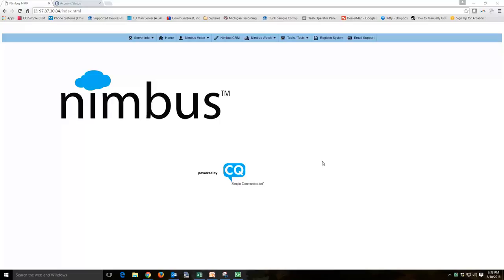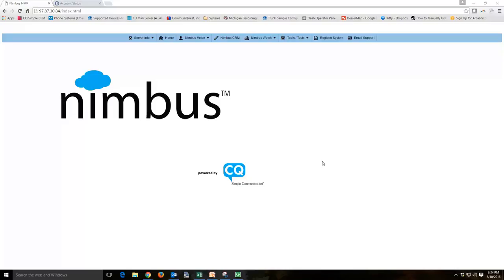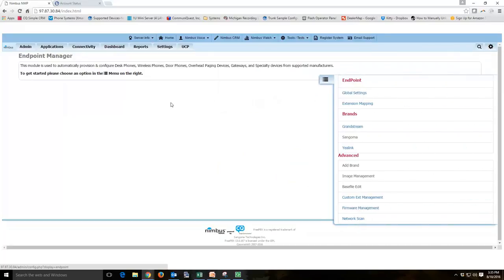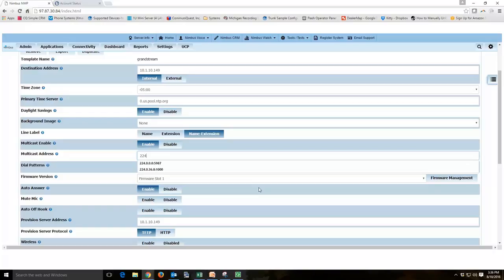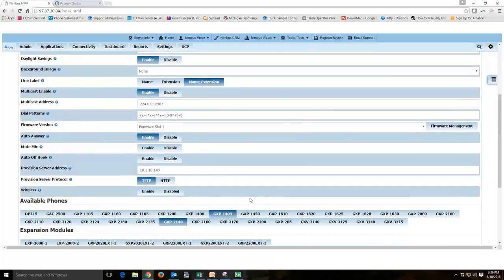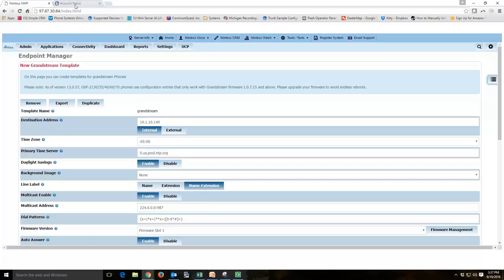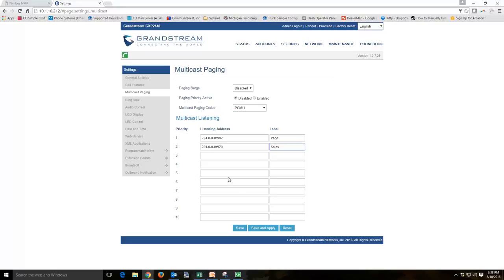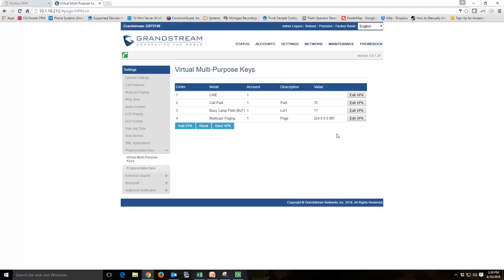NimbusVoice - MultiCast Paging Setup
How to setup and utilize multicast paging on the NimbusVoice program.